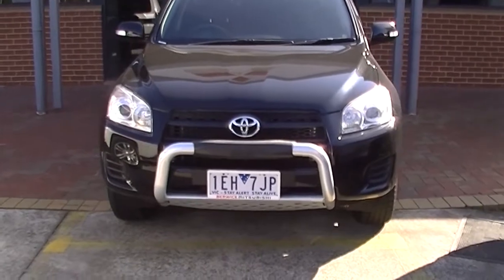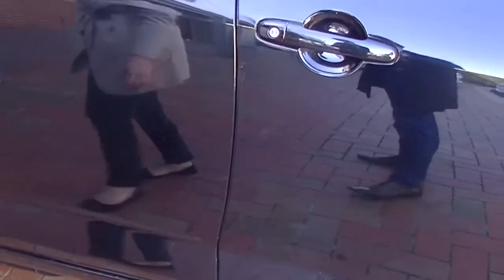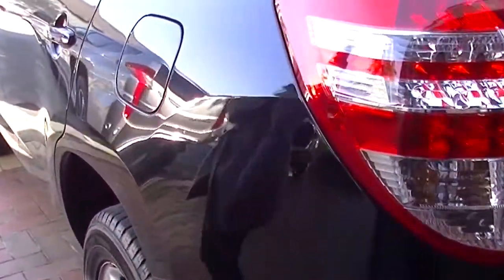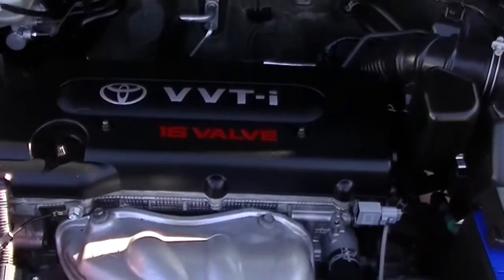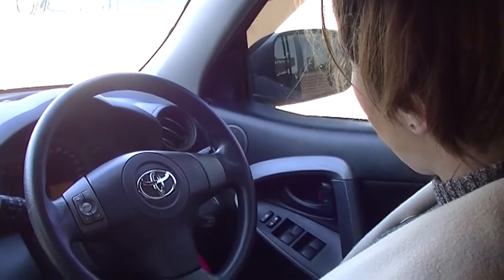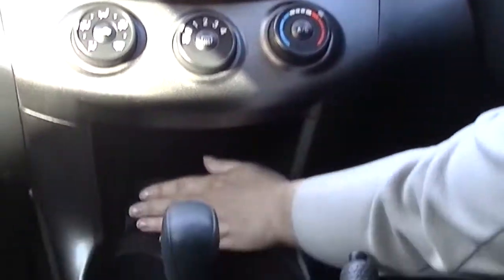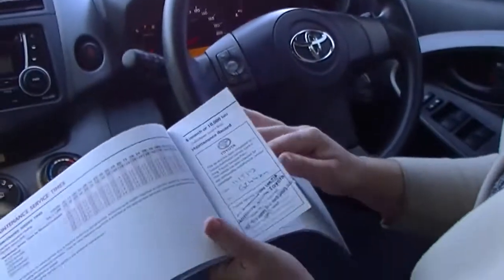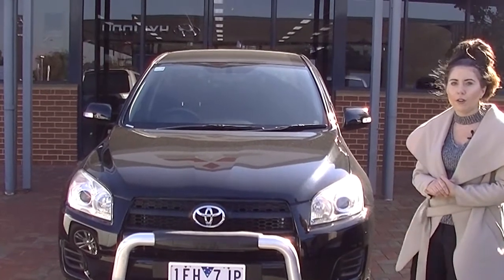B6571 - 2012 Toyota RAV4 ACA38R CV Wagon 5dr Auto 4sp 4x2 2 4i walkaround video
A video walkaround tour of the 2012 Toyota RAV4 ACA38R CV Wagon 5dr Presented by Nicole Egerton Used Car Sales at Berwick Mitsubishi,